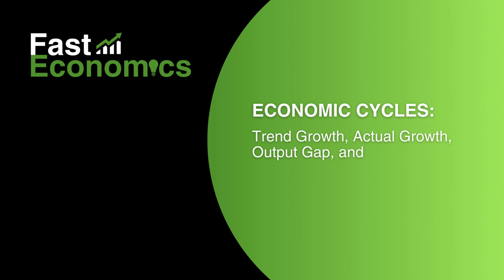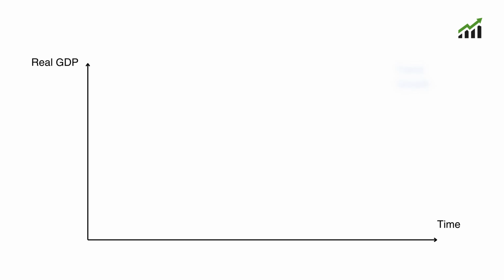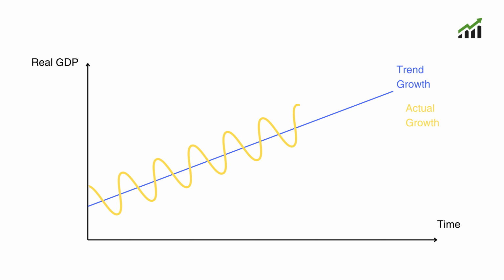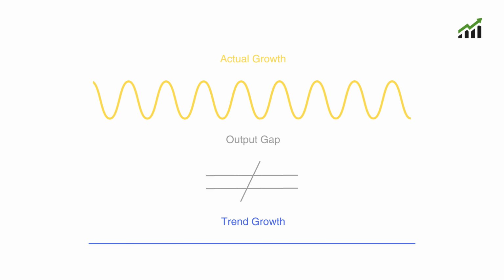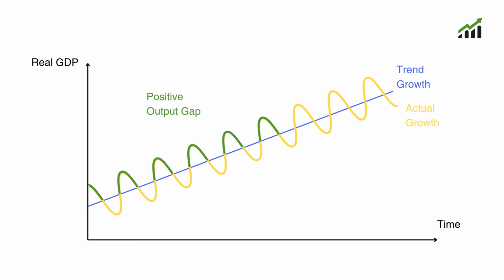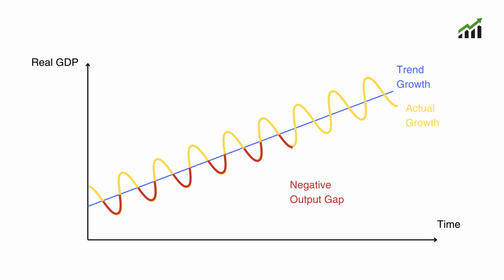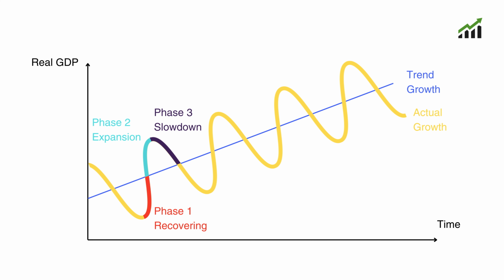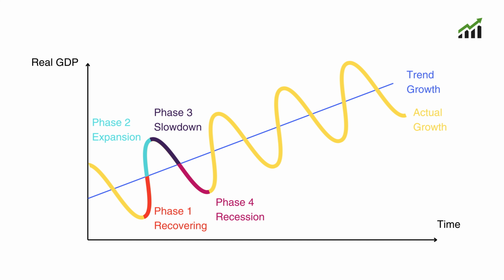Economic Cycles: Trend Growth, Actual Growth, Output Gap and the four phases of the Economic Cycles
Ever wondered how an economic boom can spiral into a recession? Dive into the secrets of economic cycles and their thrilling rollercoaster dynamics!

In this video, we explore economic cycles, explaining trend growth and actual growth, output gap, and finally discussing the phases of economic cycles.

To enrich our discussion, we will reference some of the key macroeconomic books that provide in-depth understanding of the topic.

Sources:

Blanchard, O. (2020). Macroeconomics (8th ed.). Pearson.
Dornbusch, R., & Fischer, S. (2017). Macroeconomics (13th ed.). McGraw-Hill Education.
Mankiw, N. G. (2022). Macroeconomics (11th ed.). Cengage Learning.